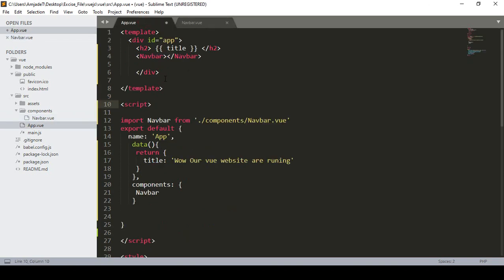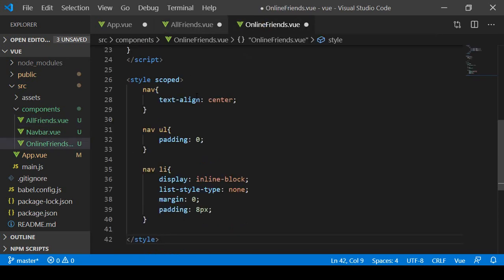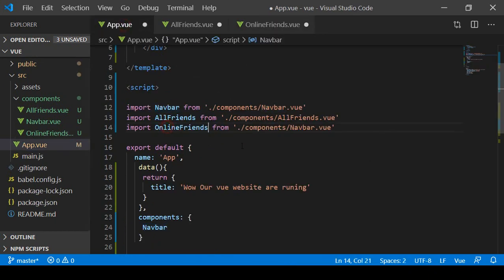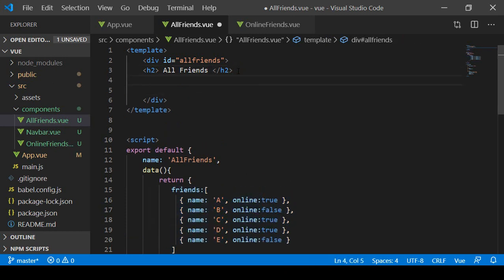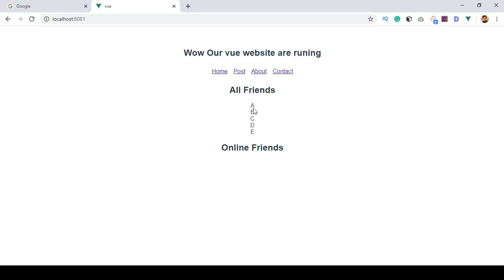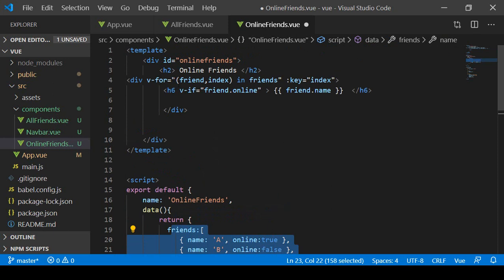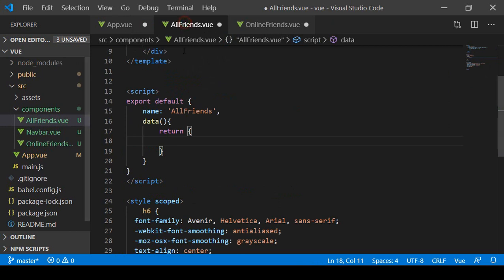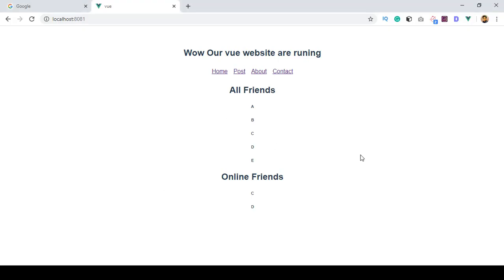#17 VueJs Props | Vue JS Tutorial